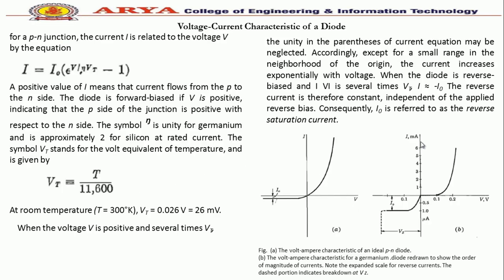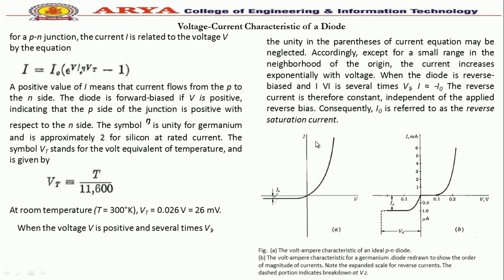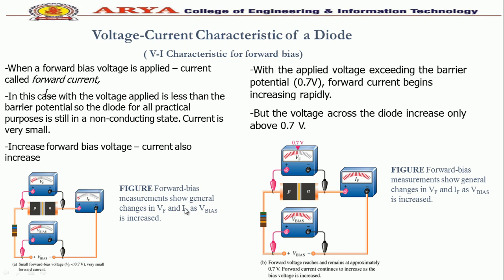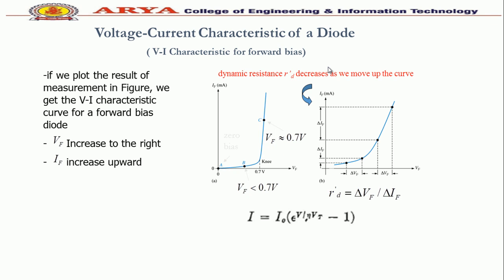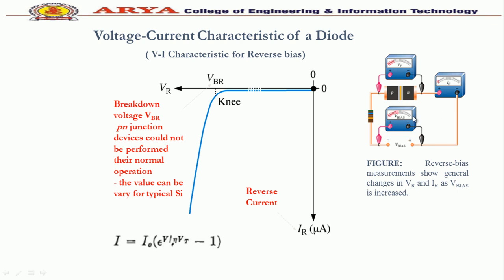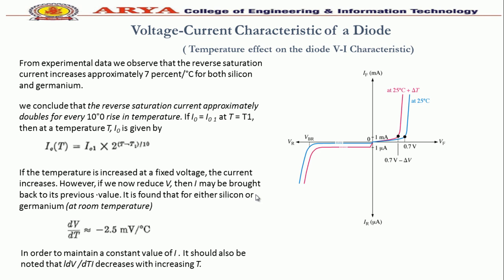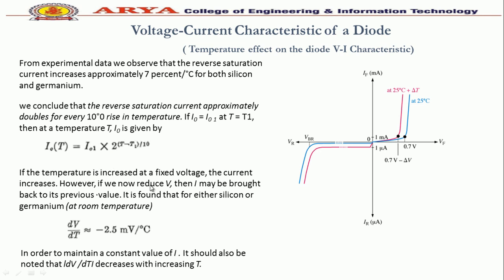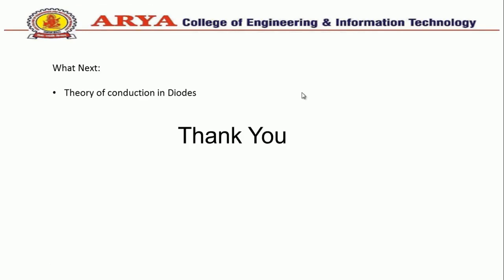Diode Characteristics and Testing - Electronics Devices Lecture 16 BY ADITYA KUMAR SINGH PUNDIR